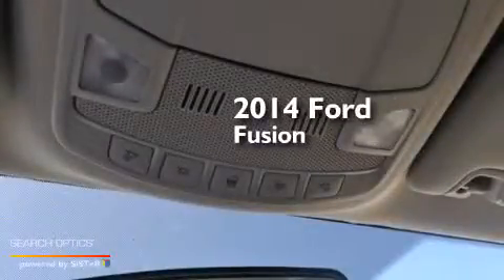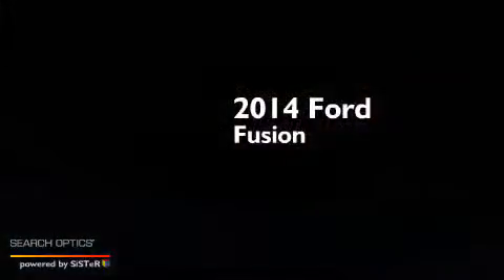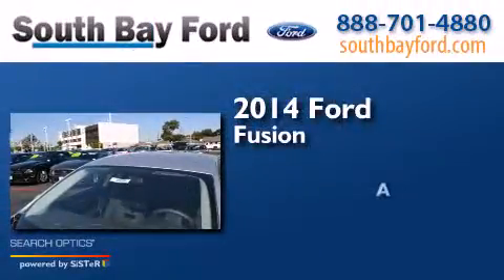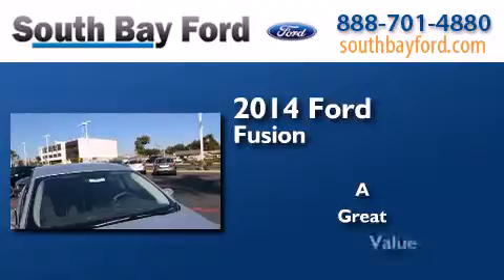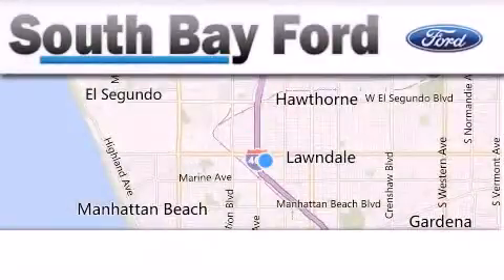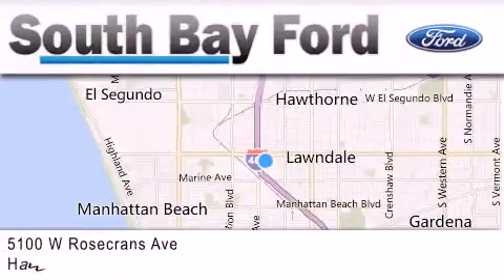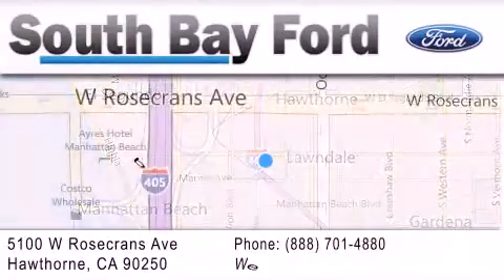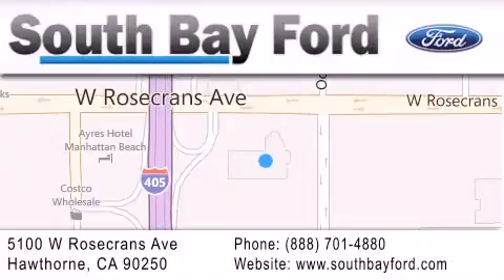2014 Ford Fusion Hawthorne CA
We have been honored to serve the Hawthorne CA area , we promise that your experience at our dealership will exceed your expectations ! Year : 2014 Make : Ford Model : Fusion Engine : 4 Cylinder Engine Exterior : INGOT SILV Interior : CHAR BLK CLOTH FRT STS Stock : R51390 South Bay Ford 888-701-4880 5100 West Rosecrans Avenue Hawthorne , CA 90250